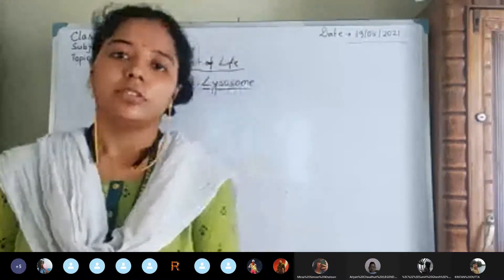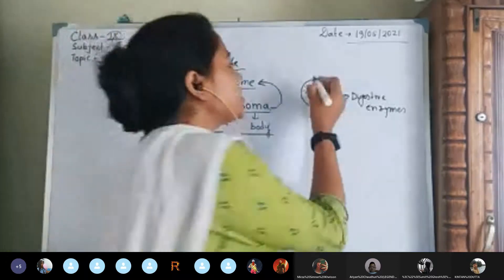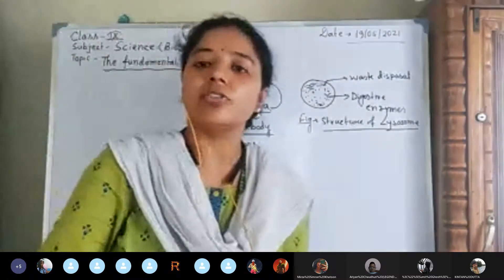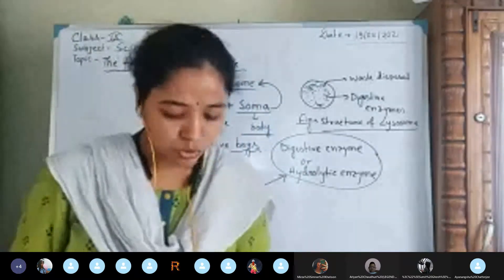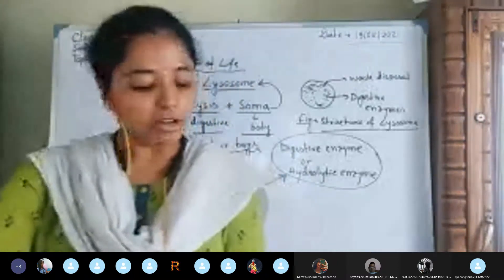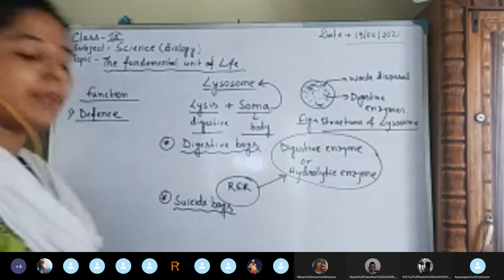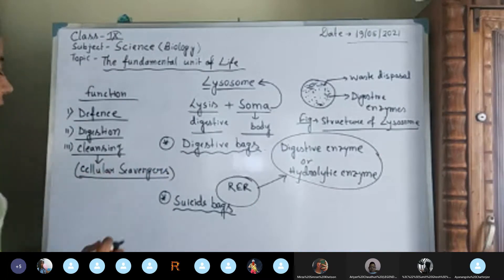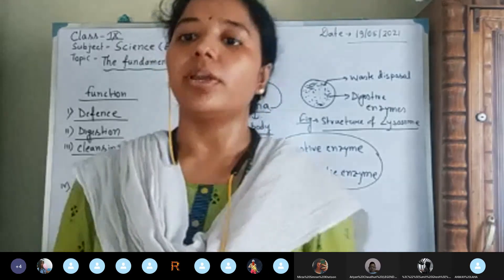Class-IX Subject- Science (Biology)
Class-IX
Subject- Science (Biology)
Topic- The fundamental unit of life